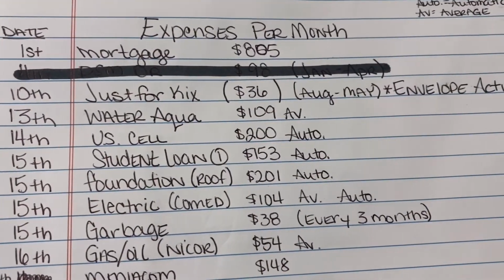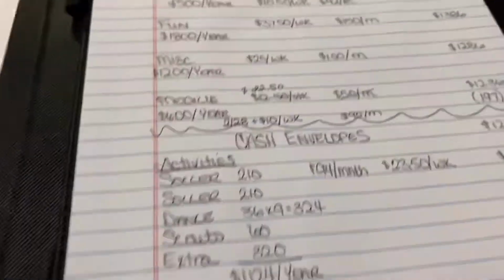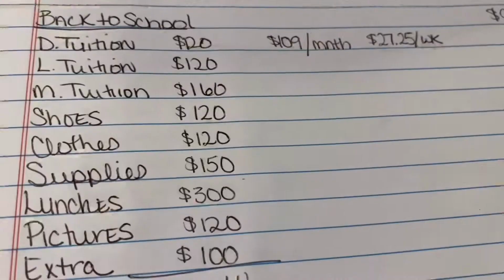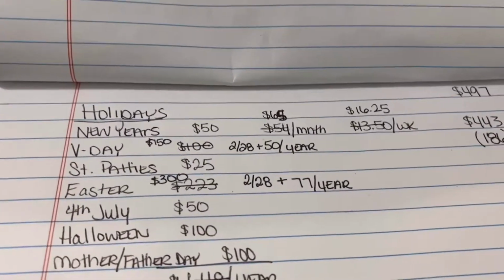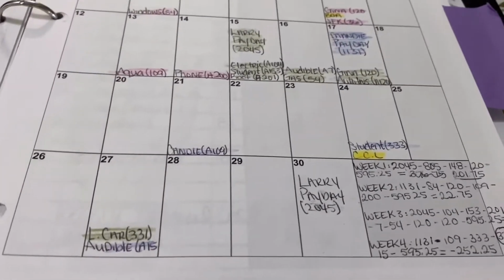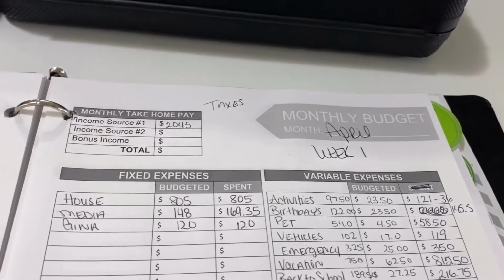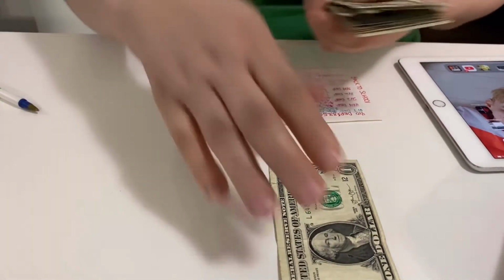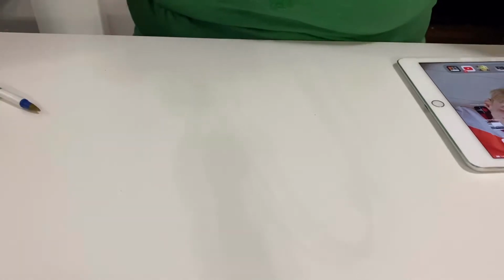How We Saved $3000 in 3 Months!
A look into how I do my Cash Envelope System, both my Virtual and Cash!

I learned about the Cash Envelope through this video...